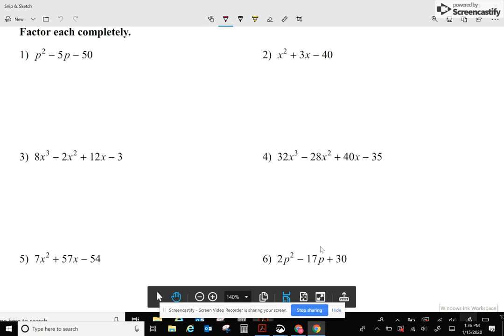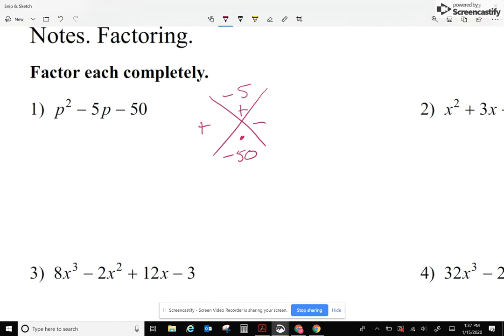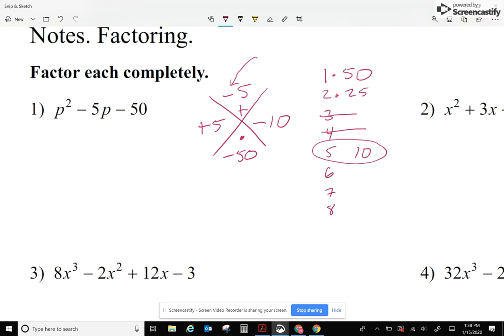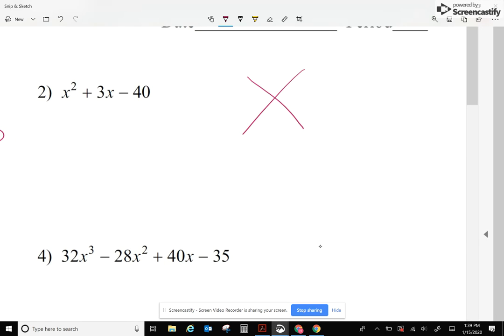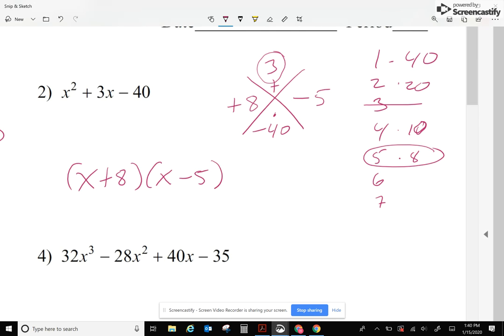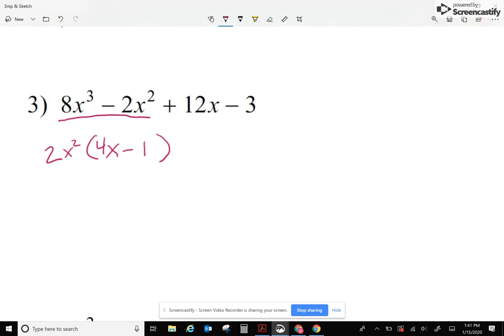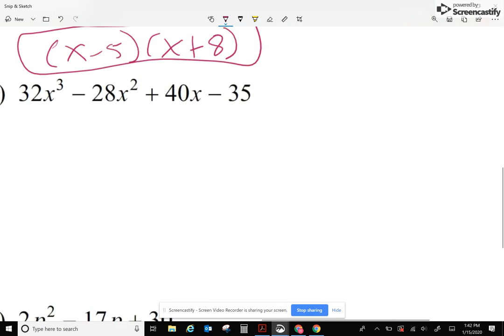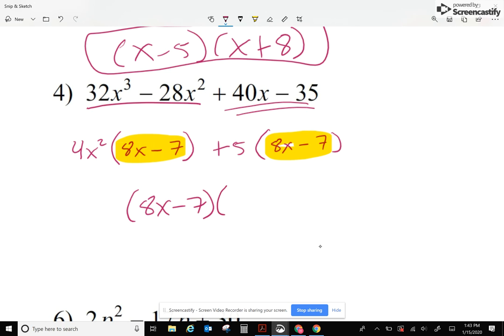Leonzo factoring leading coefficient is 1 and grouping